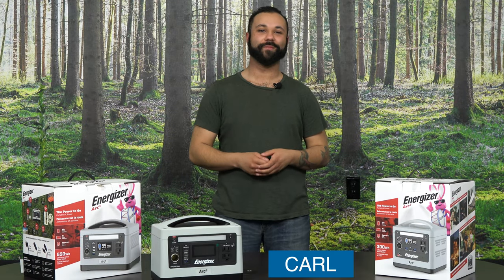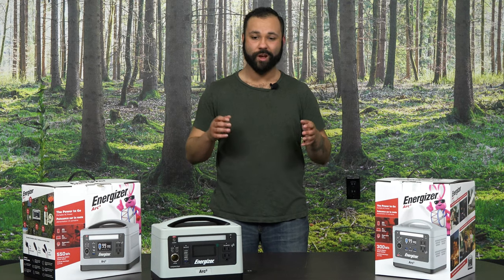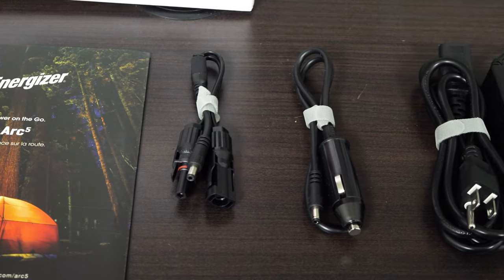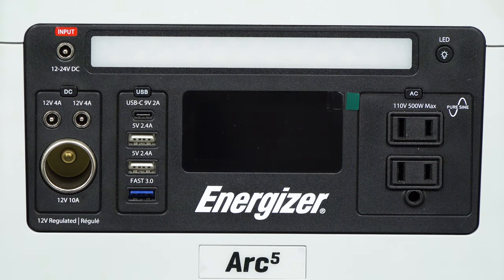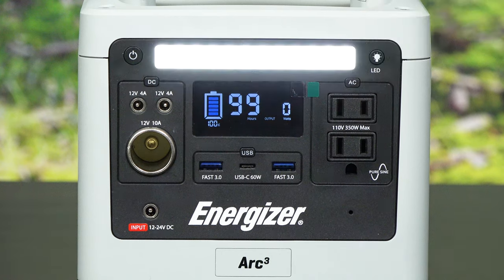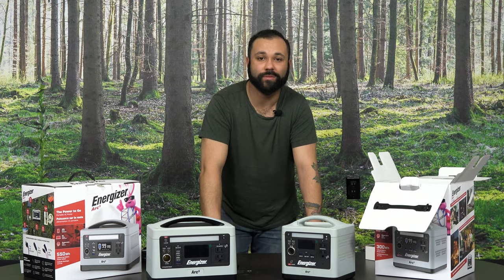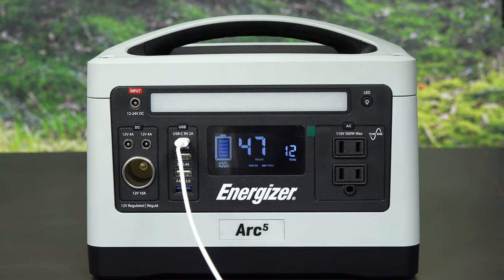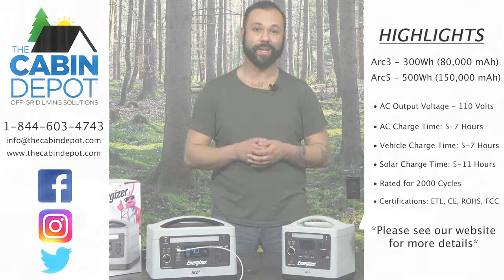Energizer Arc3 & Arc5 Lithium Power Station Unboxing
TCD EP: 002